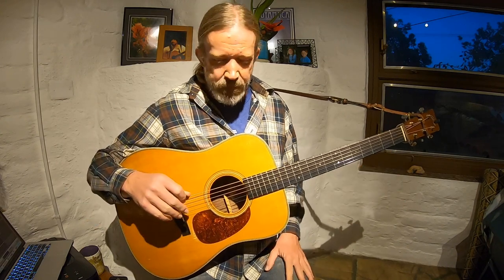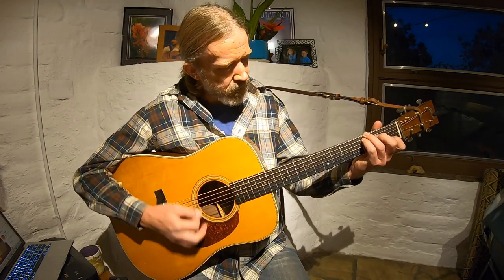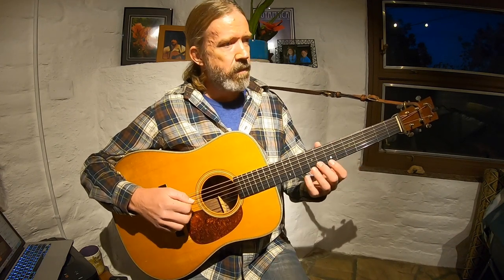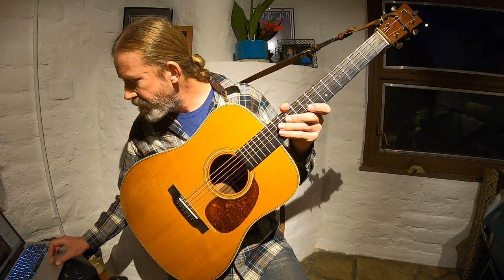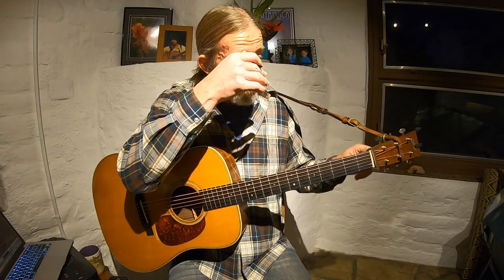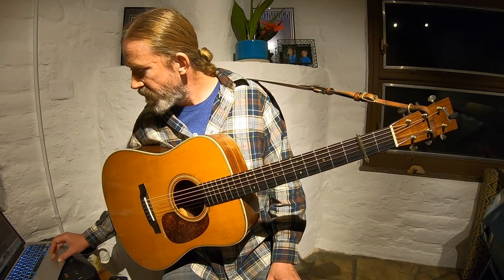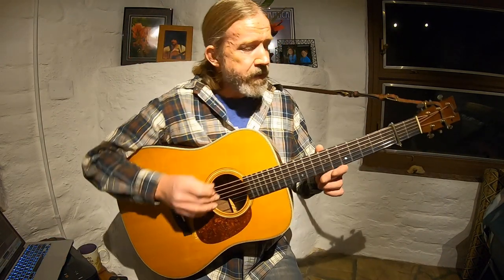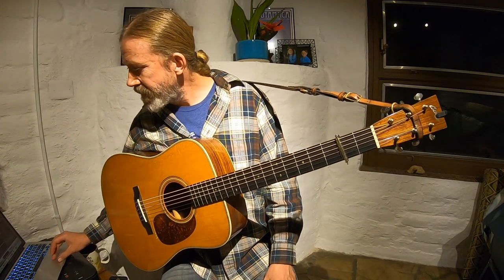Playalong Bluegrass Slow Jam 1/11/21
LIVE Playalong Bluegrass Slow Jam 1/11/21

Let's Pick!
Set List:
Worried Man Blues – G
Before I Met You - G
Some Old Day – G
John Hardy – G
Gold Watch And Chain - C
Nine Pound Hammer – A
I’ll Stay Around – A
Where The Soul Of Man Never Dies - E
Rebecca - B

Doing My Time - B